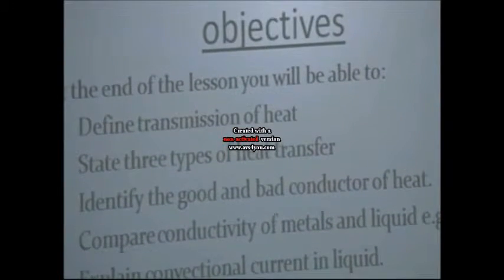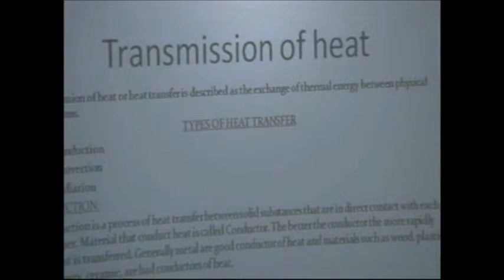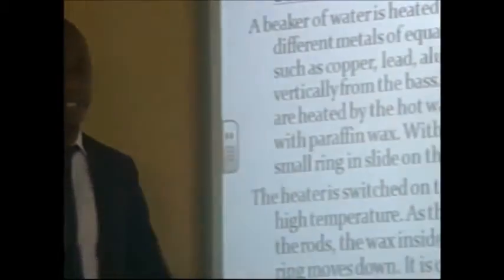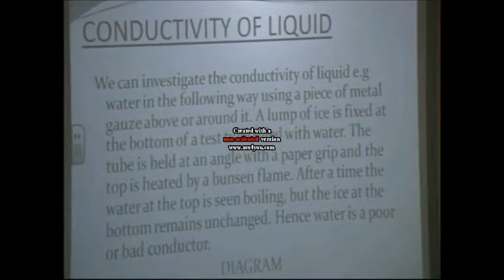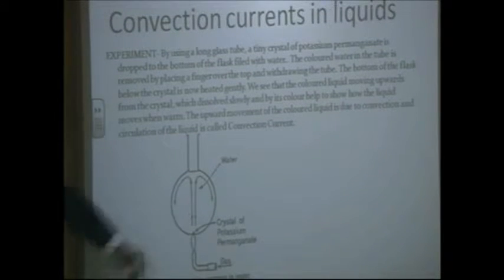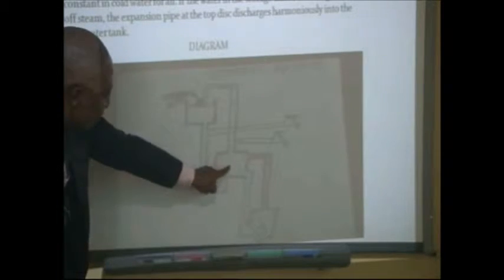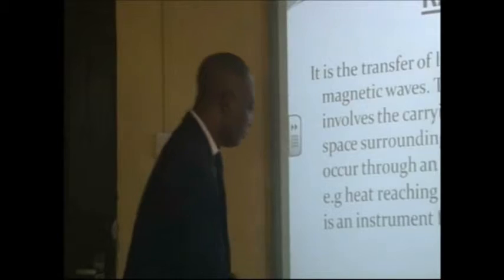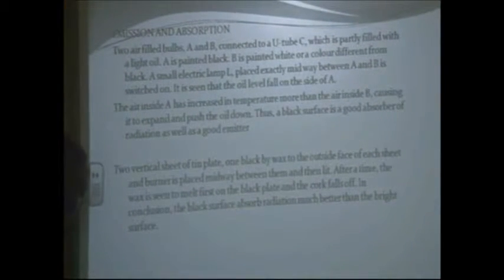Physics: Heat Transfer